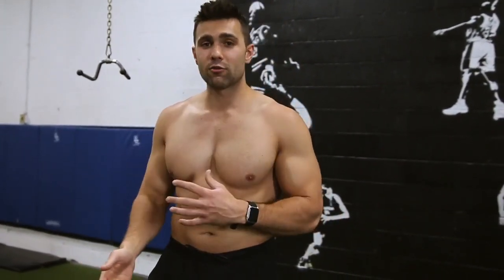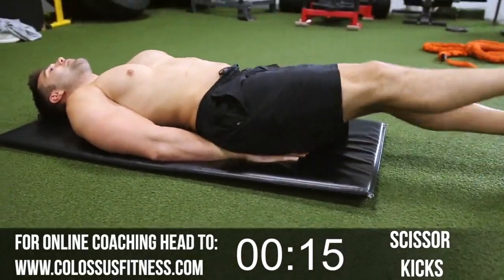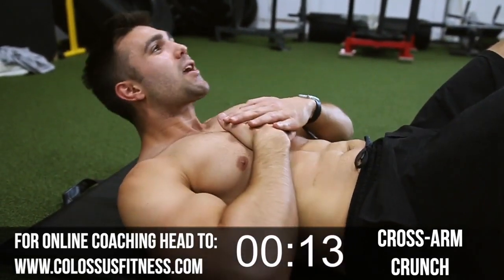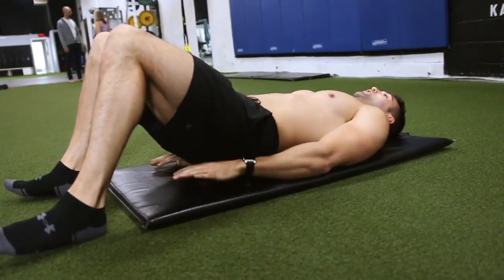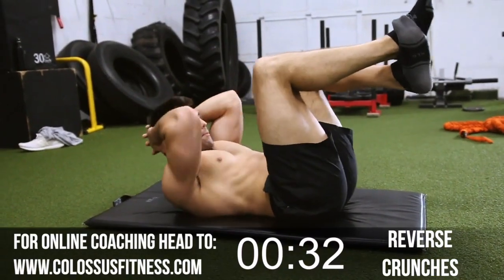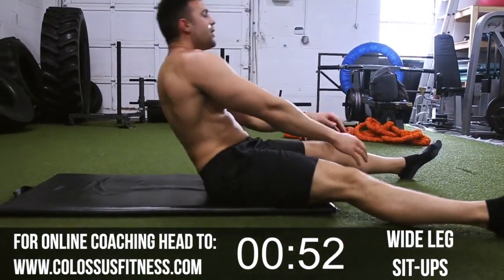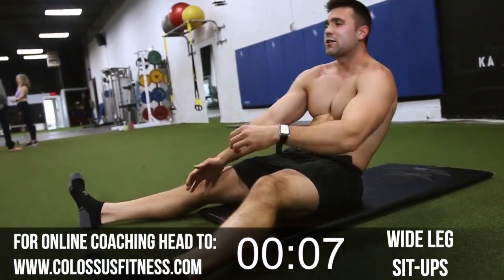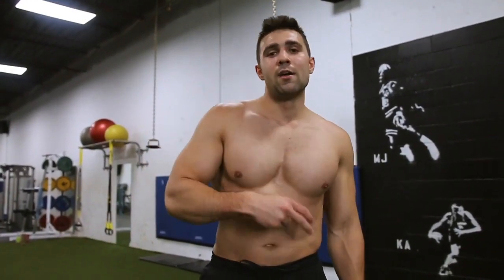5 MIN AB WORKOUT How To Get A Six Pack - E-fitness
Follow along! In this video we take you through our level 1 abs workout, but it's still no joke! This workout will destroy your abs in just 5 minutes, and target every single part of your core. Give it a try, and share with a friend. If you're crazy enough, repeat this 2 or 3 times!

Full Workout Time Stamps:
1- (0:26)- Flutter Kicks
2- (0:48)- Scissor Kicks
3- (1:24)- Cross-Arm Crush
4- (2:08)- Russian Twists
5- (2:40)- Fifer Scissors
6- (3:23)- Reverse Crunches
7- (4:08)- Wide Leg Sit-Ups

Repeat 2-3x if you are a monster!